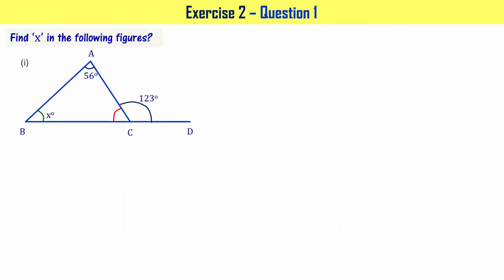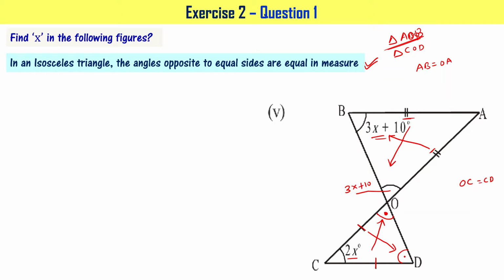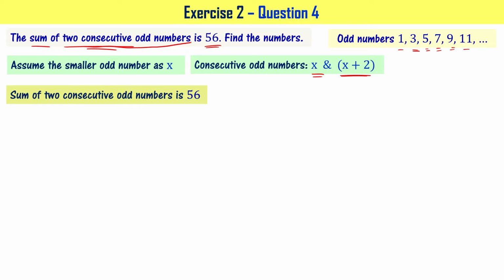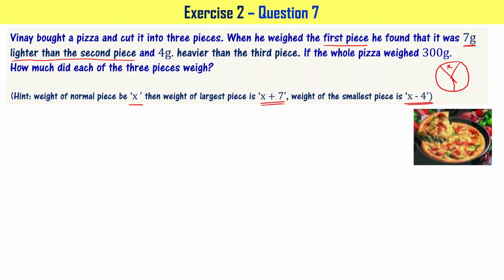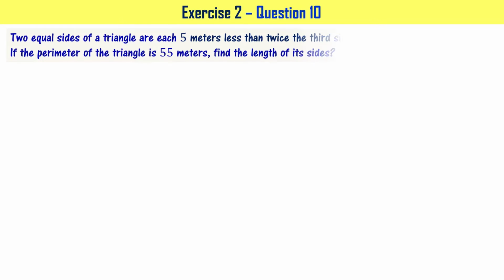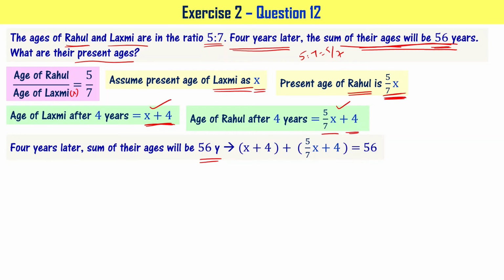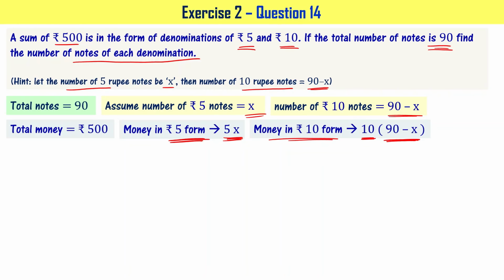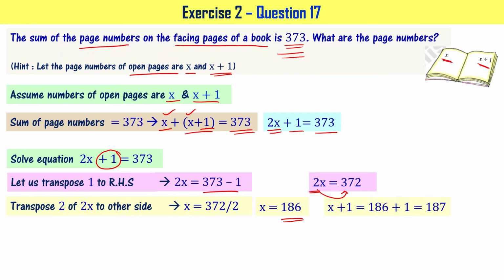Linear Equations in One Variable Class 8 Exercise 2 AP TS | 8th Class Maths 2nd Chapter 2.2 Exercise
Class 8 Linear equations in one variable chapter exercise 2. 8th class mathematics chapter 2 linear equations in one variable exercise 2 AP TS syllabus solved.